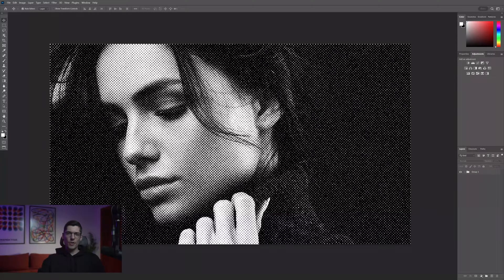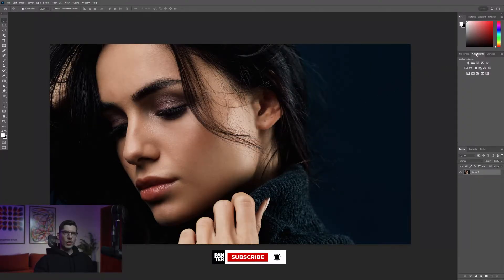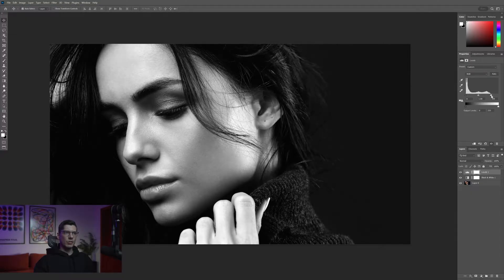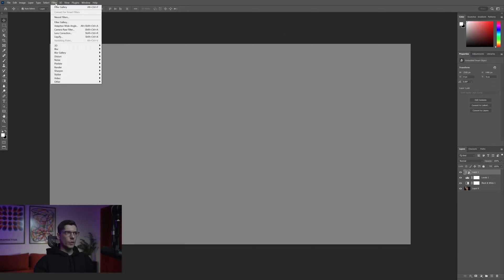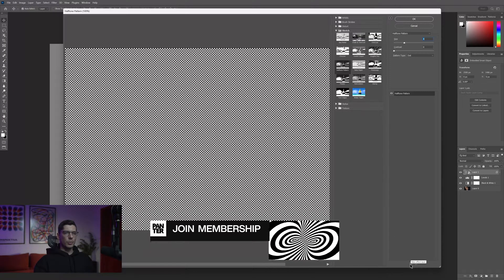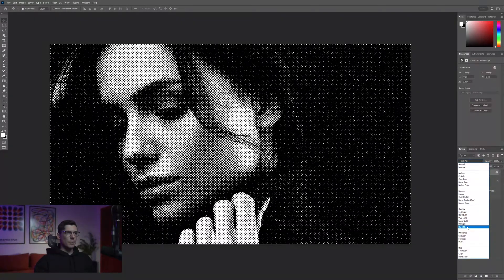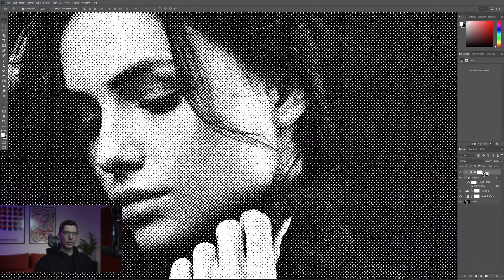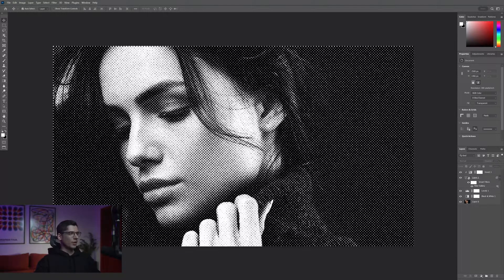How to Create Dotted Halftone Effect in Photoshop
PANTER social:

0:00 Intro
0:10 Size
0:18 Adjustment layers
0:39 Create halftone
1:37 Invert halftone
2:00 Final settings
2:13 Outro